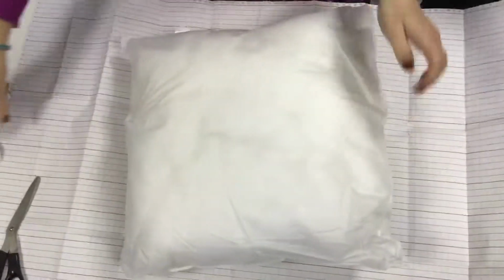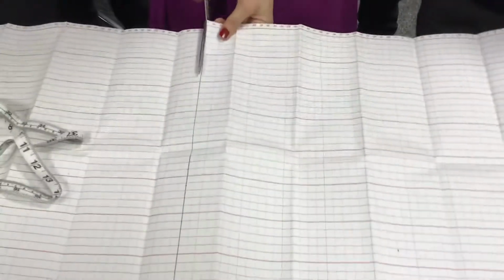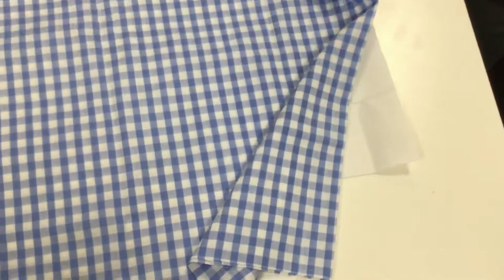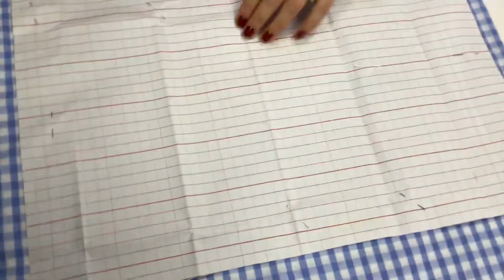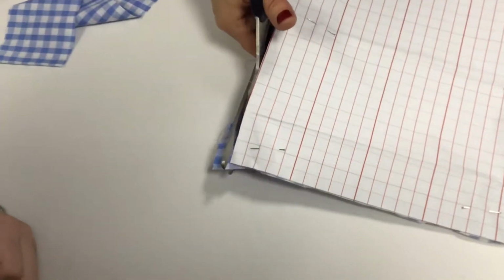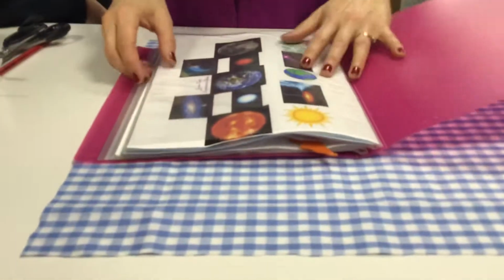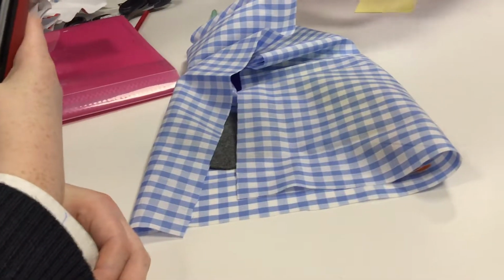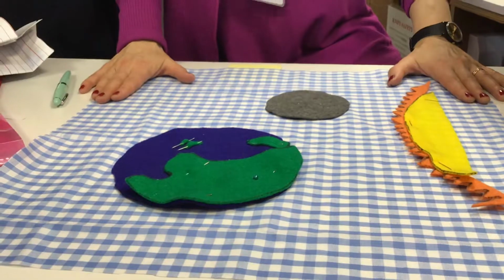7 February 2019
First Year Craft Project